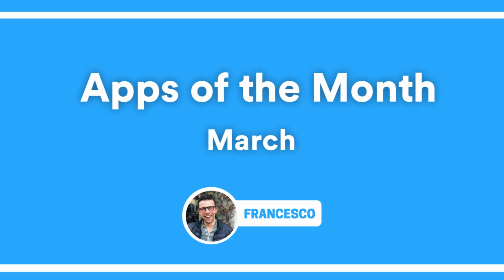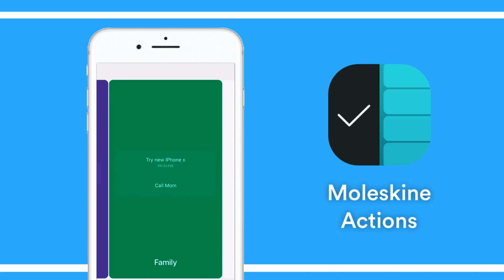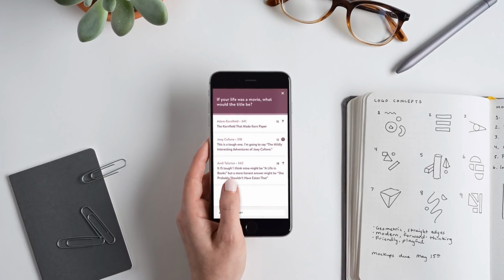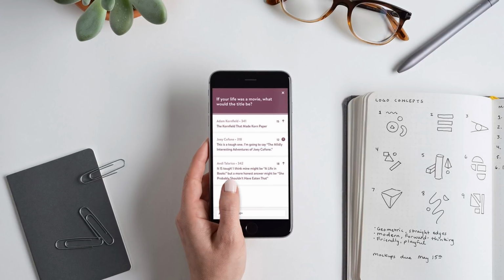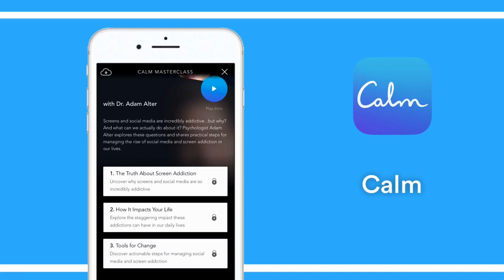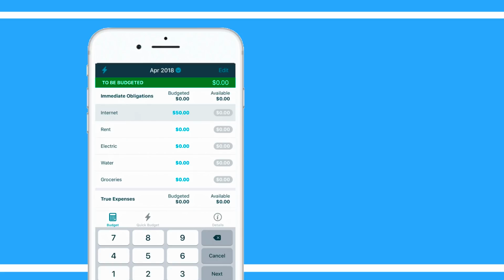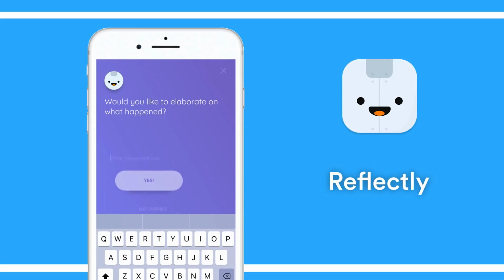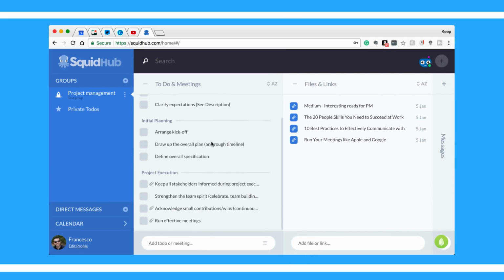Apps of the Month | iOS and Android | March 2018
// Stop doing busywork! Try Bento Focus Find the best productivity tools with our The Best Apps of March for iOS and Android.
Time to explore another month of apps + resources.

This month's feature was something I put together with a little bit of a journal and finance theme. With YNAB and Reflectly particularly impressing me, this month's apps are a little out of the productivity spectrum but will provide you with daily lifestyle benefits.

For Apps of the Month, we have a monthly feature, if you're a brand interested in this spot - we have a place in July open.

Really do hope you enjoy this one guys! All of the resources below for the apps and resources mentioned in this video.

▶  APPS OF THE MONTH | MARCH EDITION
1:29 - Moleskine Actions (iOS): (in-app fees)
2:00 - Baron Fig: Confidant: (referral)
2:25 - Baron Fig: Muse sign-up
2:40 - Calm (iOS/Android)
3:15 - Stefan from Tools They Use
3:28 - YNAB (iOS/Android)
3:45 - Daylio (iOS/Android)
4:02 - Reflectly (iOS/Android)
4:30 - SquidHub (iOS/Android/Web)

Let me know what apps you use for your month, be great to hear!

// VIDEO DETAILS

Filmed & Edited by Francesco D’Alessio

Keep Productive is a community dedicated to helping you find the best productivity applications and achieving your goals through interviews/advice with experts in the productivity field.

We’re continually growing an evolving towards the mission of being supportive of your everyday productivity.

All opinions expressed are my own. I’ll If you choose to use them, thank you for supporting the channel! Find the perfect productivity tools with Tool Finder
POPULAR TOOLS